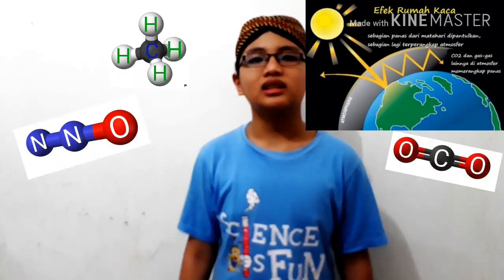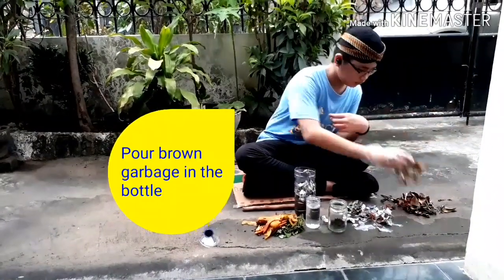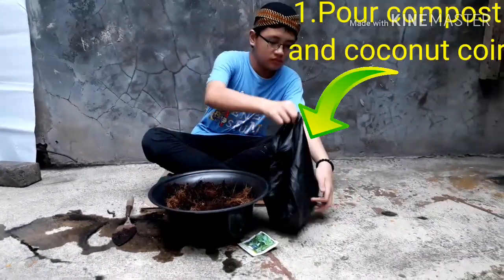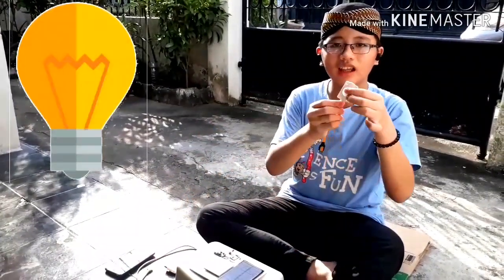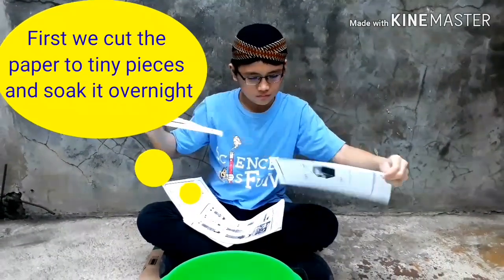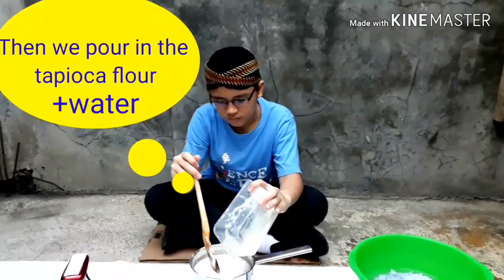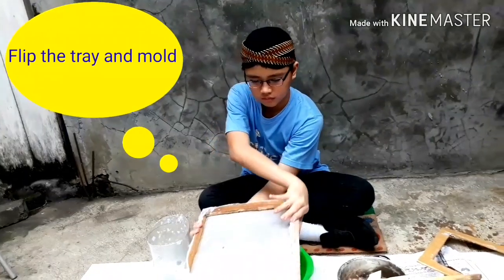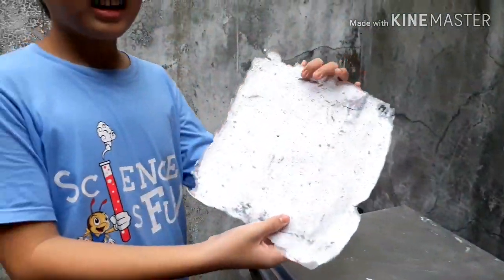ProyekOSK'20Final_Level 3_StudentContributionToReduceGreenHouseGasses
Nama:Samuel Clement Wijaya
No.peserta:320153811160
Nama sekolah:SDK PETRA 11 Surabaya